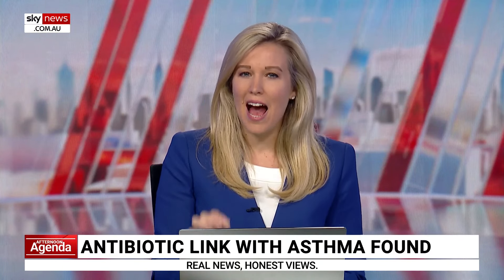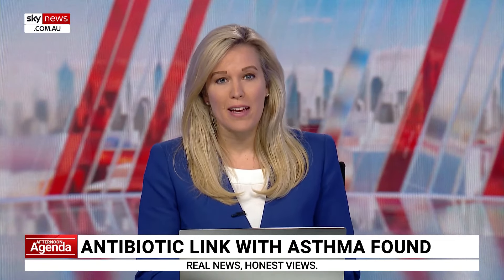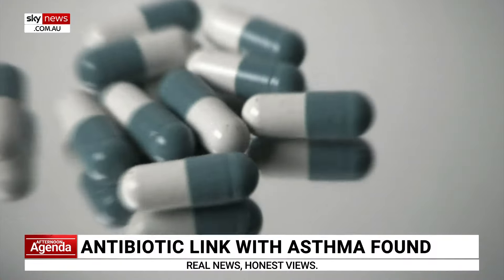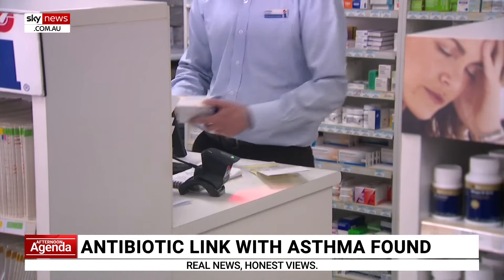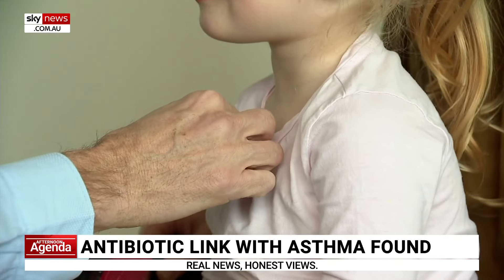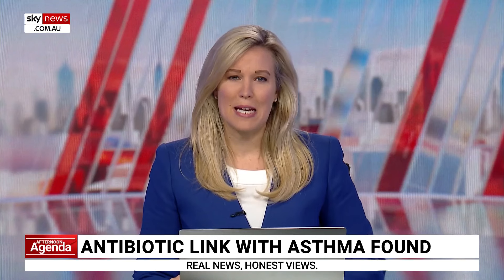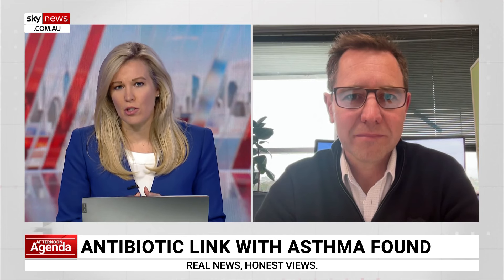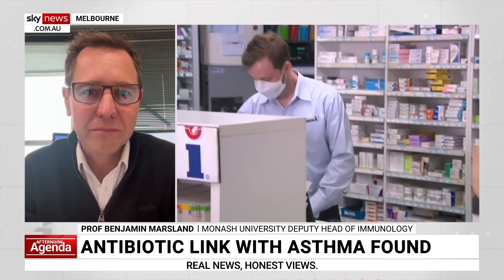New research shows links between early antibiotics exposure and asthma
Monash University Deputy Head of Immunology Professor Benjamin Marsland discusses the new research linking early exposure to antibiotics to long-term asthma susceptibility.

“It revolves around the depletion of certain microbes … considered to be healthy bacteria in our guts," Mr Marsland told Sky News Australia.

“As a consequence of depleting those healthy bacteria, we lose a molecule called IPA … where it protects airway cells as they are developing.

“Early in life, the absence of this molecule can lead to an increased risk of asthma later in life.”